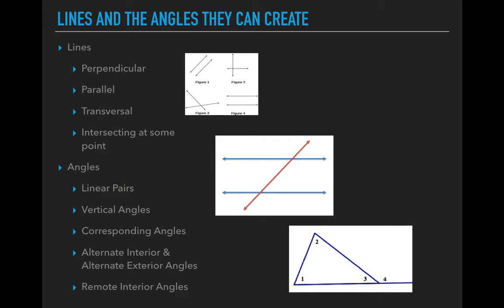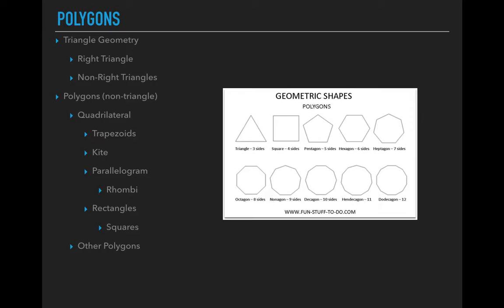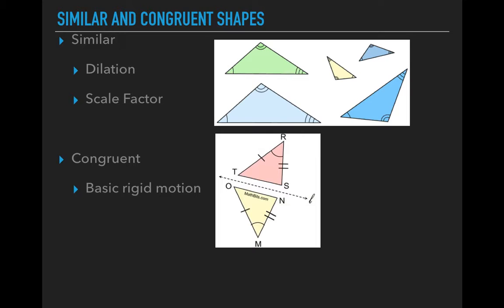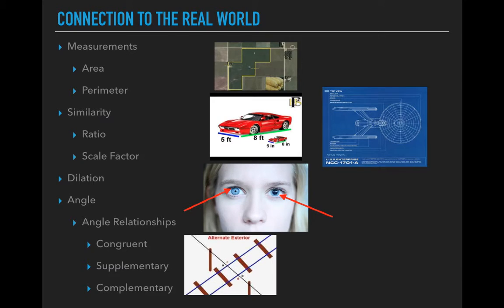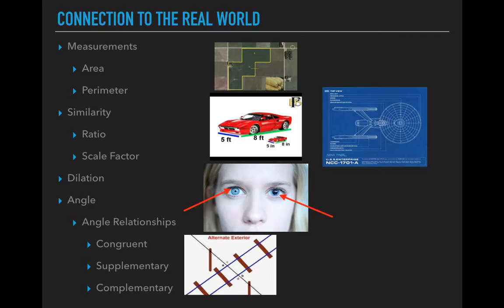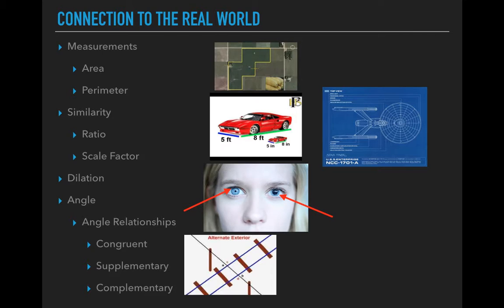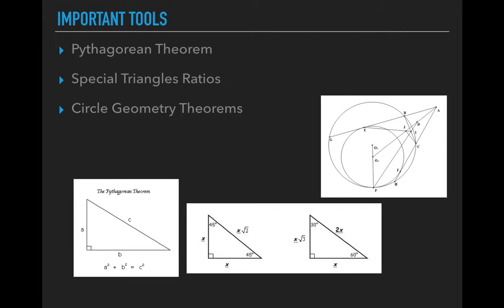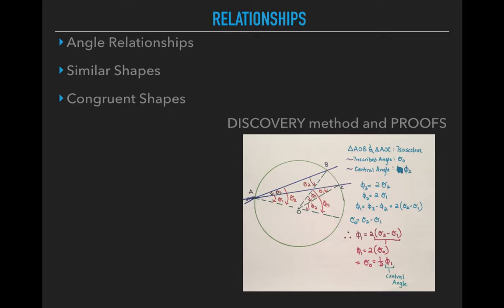MTED502 Mod#10 Part#1